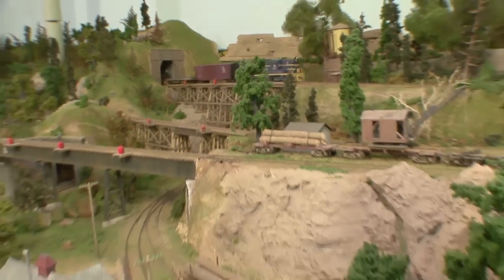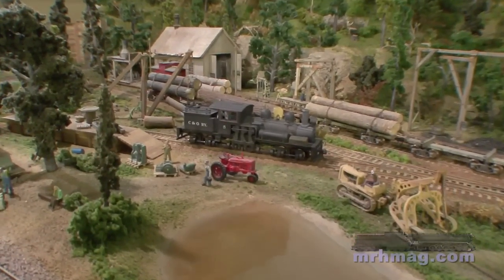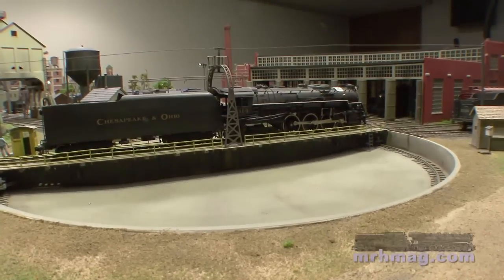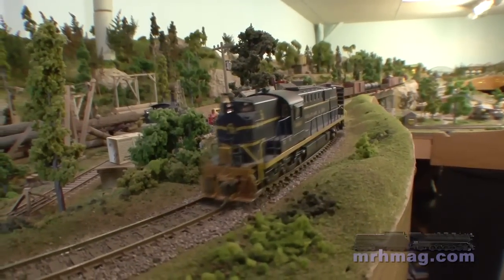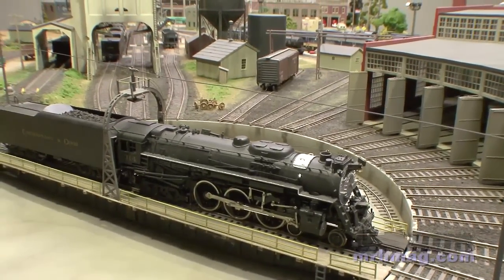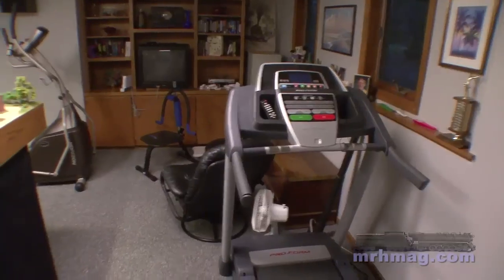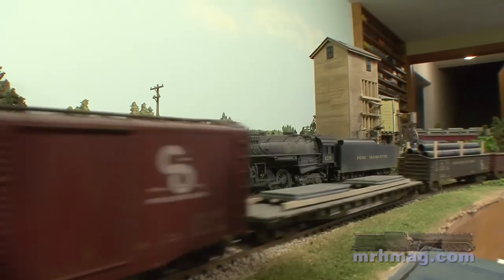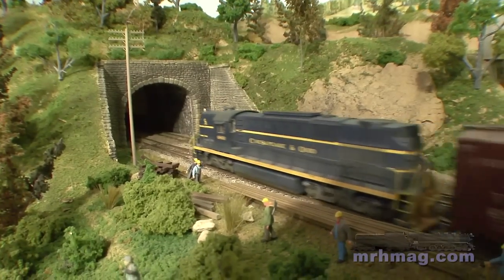Thom Post's C&O Railroad | Grand Rails 2012 | Model Railroad Hobbyist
- See a preview of Thom Post's C&O model railroad - one of the layouts on tour at the NMRA National convention in Grand Rapids the end of July. Thom's HO layout is one of the Grand Rails layouts that has a video in the July issue of Model Railroad Hobbyist magazine.